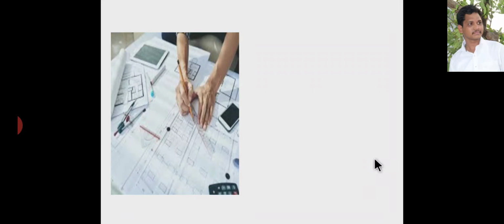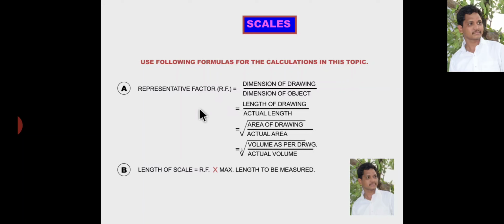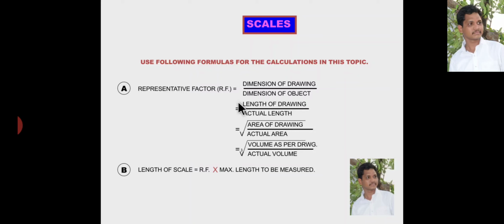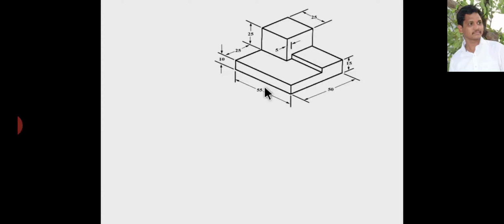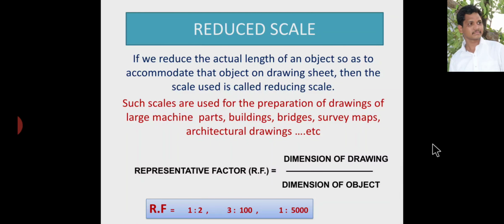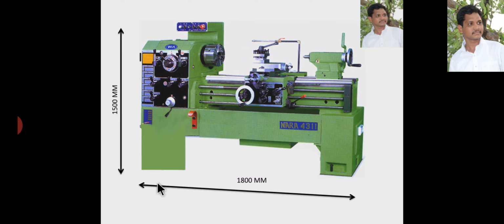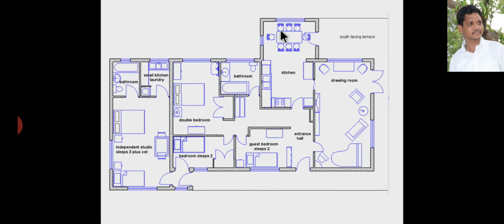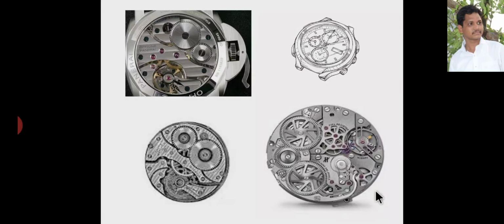scales Introduction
Engineering Drawing . importance of scales